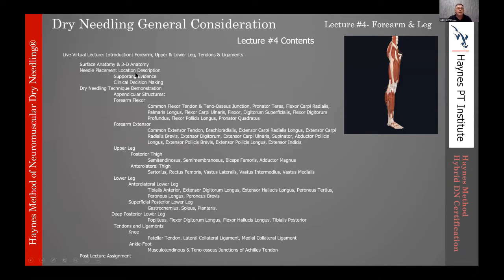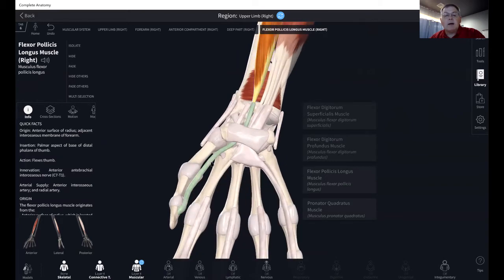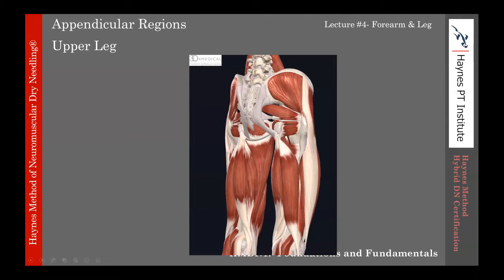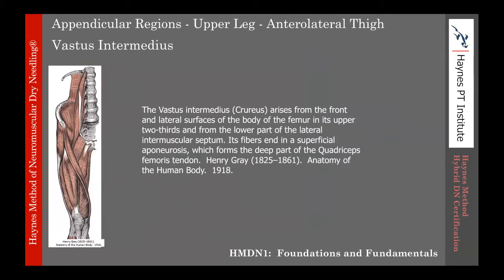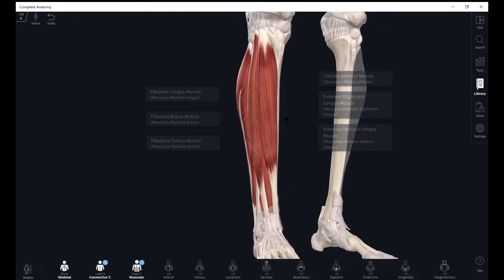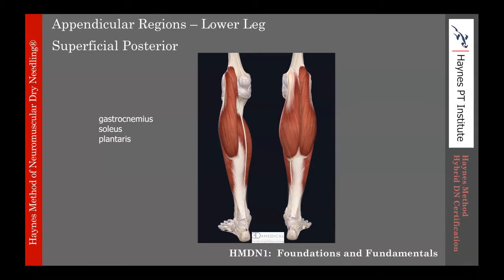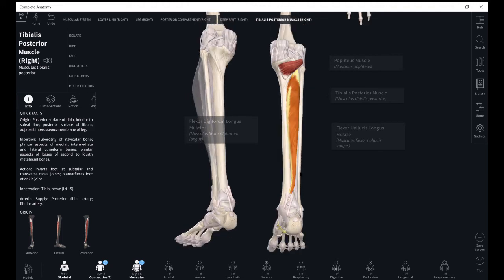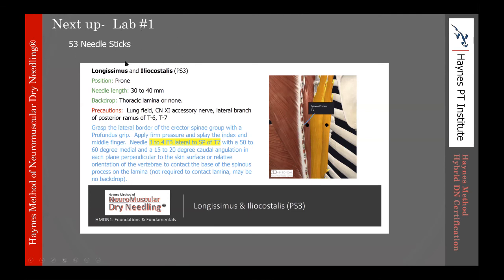Lecture 4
HHDN Lecture #4